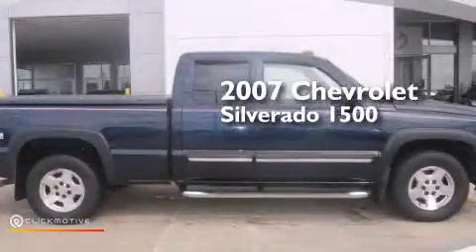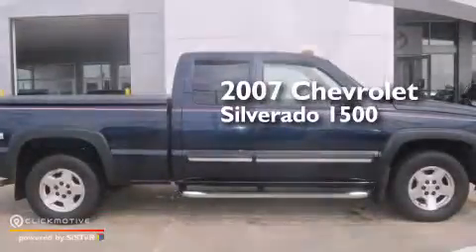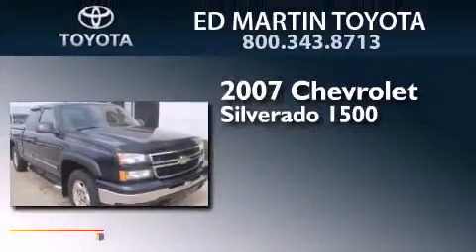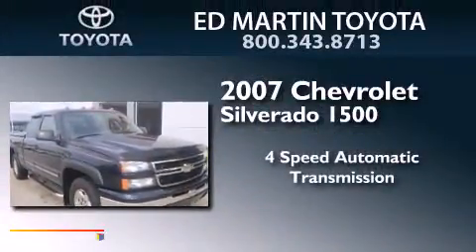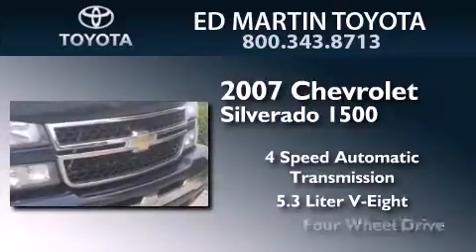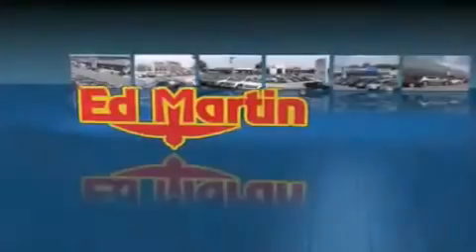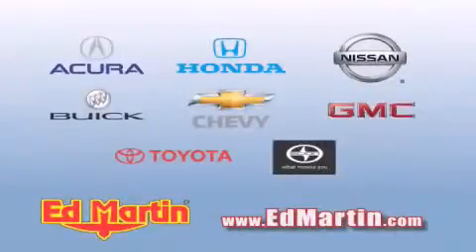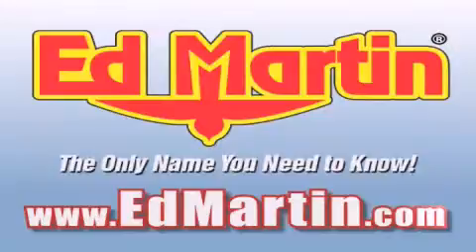2007 Chevrolet Silverado 1500 Anderson IN 46013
We've been honored to serve the Anderson IN area , we promise that your experience at our dealership will exceed your expectations ! Year : 2007 Make : Chevrolet Model : Silverado 1500 Engine : Gas V8 5.3L/325 Trans . : Automatic Exterior : Dark Blue Metallic Miles : 124,256 Interior : Dark Charcoal Stock : 655990B1 Ed Martin Toyota Scion 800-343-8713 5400 Scatterfield Rd Anderson , IN 46013